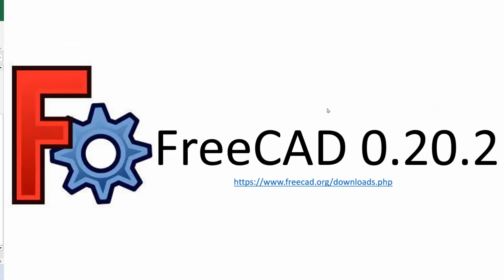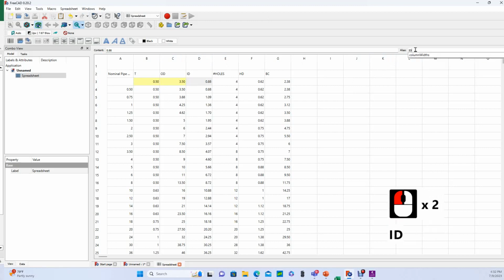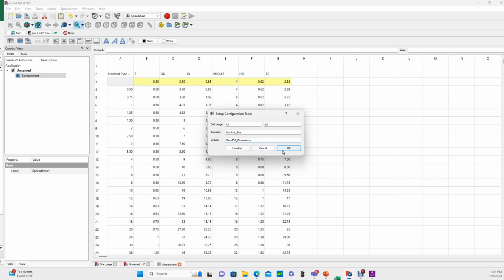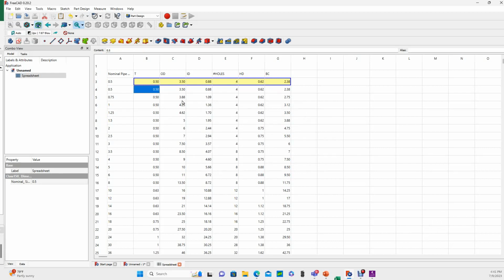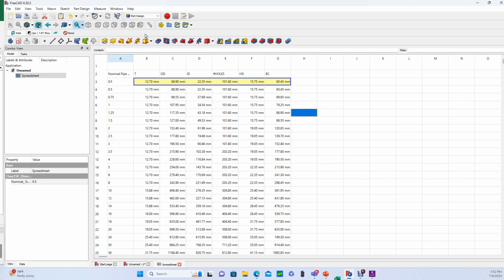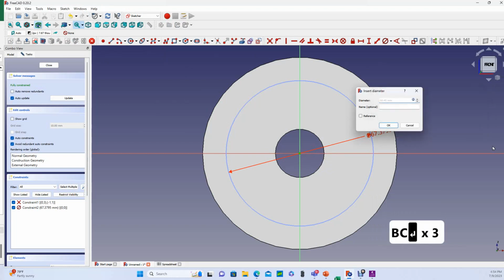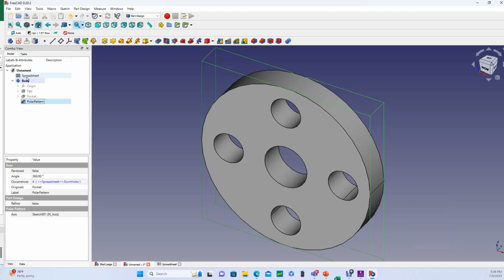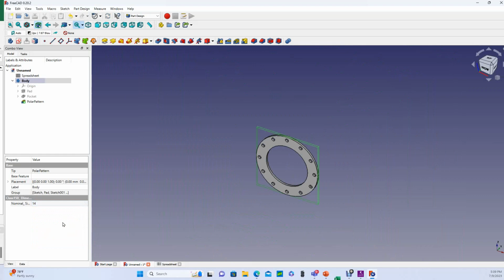FreeCAD Tip - Configuration Tables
Click "...more"  for Links, Key Moments, and Related Content!

I design the same flange here as I did in an earlier video, but now I use a Configuration Table in the Spreadsheet workbench to set up all my possible configurations. Useful FreeCAD links related to this video include:

My full Library of FreeCAD videos:

Part Design Workbench- V0.19 and V0.21
The videos in this series were released before FreeCAD V1.0. There are some nice upgrades in V1.0, but the concepts covered here remain valid.